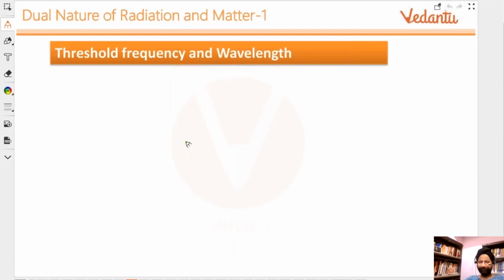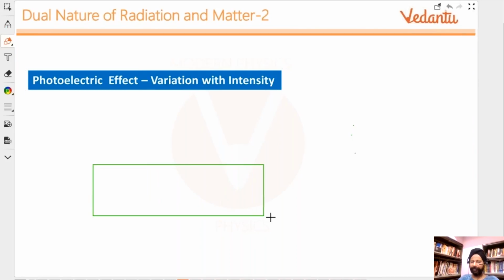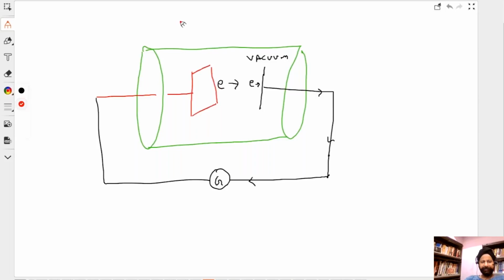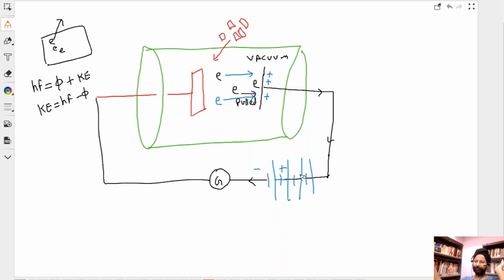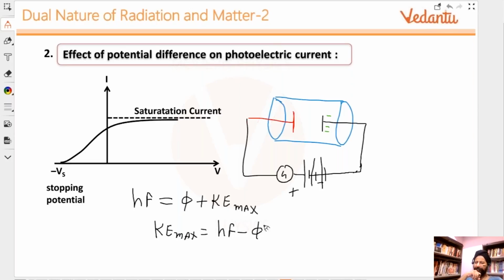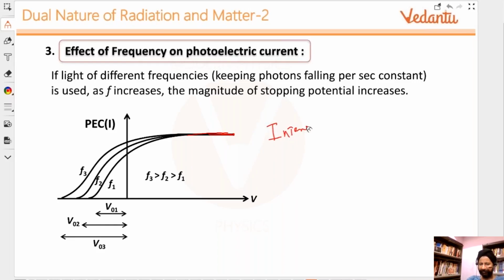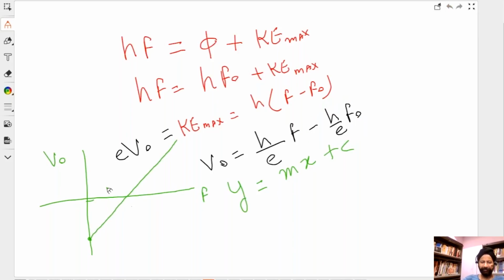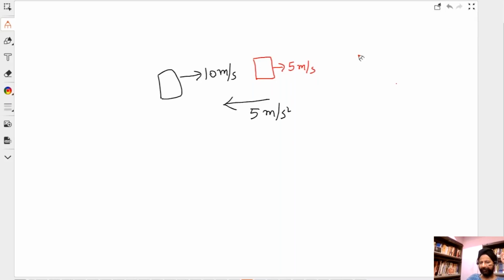Dual Nature of Radiation and Matter L-2 | Modern Physics | Class 12 Physics | IIT JEEMAINS | Vedantu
In this IIT-JEE Physics JEE Dual Nature of Radiation and Matter video lecture, Physics expert Bhavdeep Sir explained Work Function, Threshold frequency and Wavelength, Photoelectric Effect- Variation with Intensity from the topic Dual Nature of Radiation and Matter.
Bhavdeep sir explains the concepts of Dual Nature of Radiation and Matter in detail which will help you in mastering the concepts and effectively solving the IIT JEE Mains and Advanced Questions.